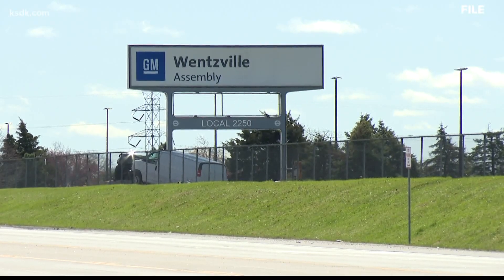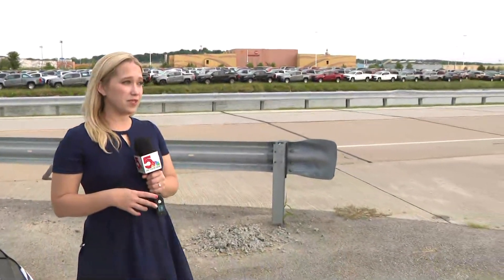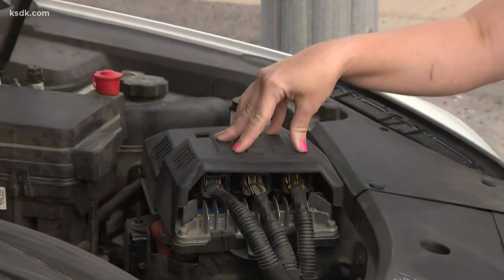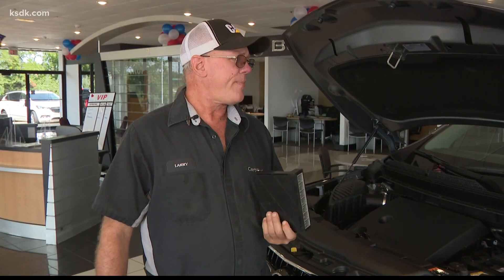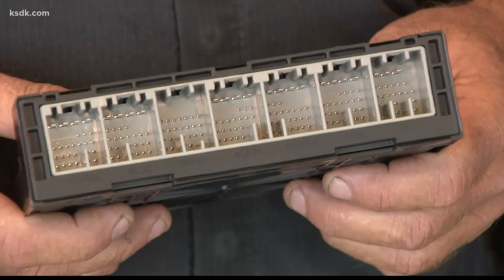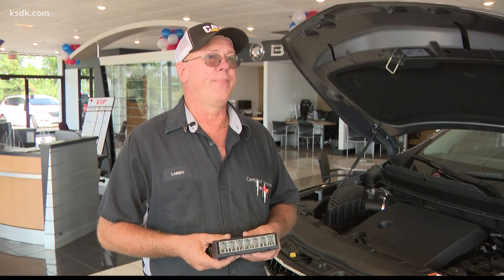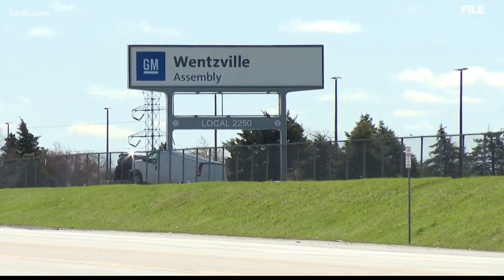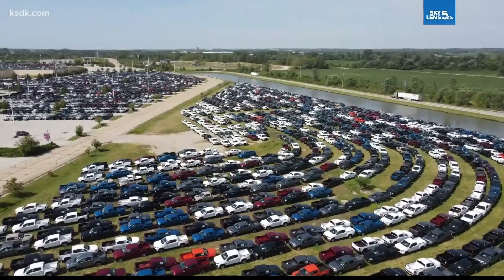Chip shortage forces Wentzville GM plant to pause production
WENTZVILLE, Mo. - GM vehicles, mostly trucks, fill the parking lot and spill onto the grass around the old Mills Mall in Hazelwood, now known as the POWERPlex.

The automobiles do not run, each one requires multiple semiconductor chips which are on backorder.

While GM waits for the components to come in, the Wentzville assembly line will shut down. The production pause is scheduled for two weeks beginning Monday, Sept. 6.

The varying chip modules are the cause of this automotive industry meltdown. Inside each module is a complex circuit that tells the car what to do. The chips and circuit are specific too, each one is designed and programmed for certain vehicles down to the VIN. Chip modules cannot be swapped out.

Suntrup Buick GMC Shop Foreman Larry Yates showed 5 On Your Side a body control monitor which houses a precious silicon chip.

"This is a controlling factor of the whole inside of the car, some outside functions, all controlled by a silicon chip," he said.

Yates told 5 On Your Side most modern vehicles have 26 to 28 chip modules.

"Everything requires a chip, and when you have a shortage you can't get a car out on the lot without them," Yates said.

While GM waits for the components to come in, the Wentzville plant will shut down for two weeks beginning Monday.